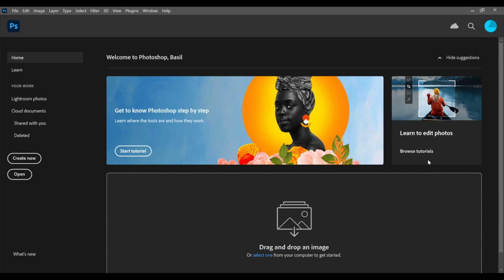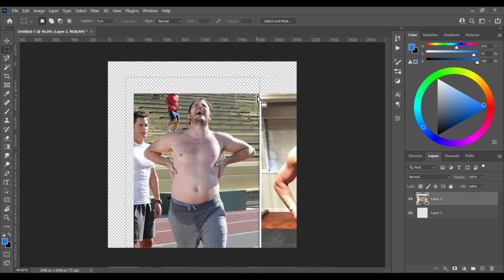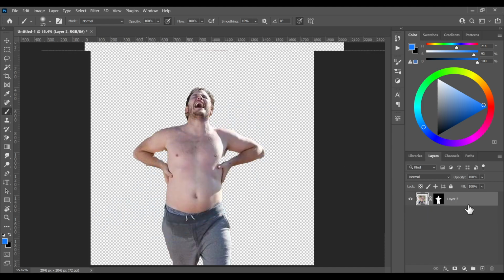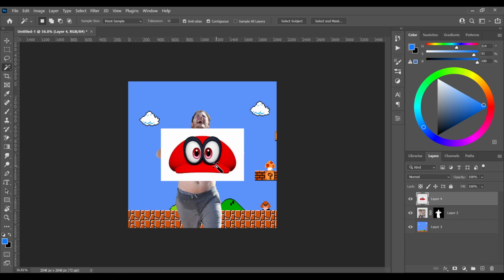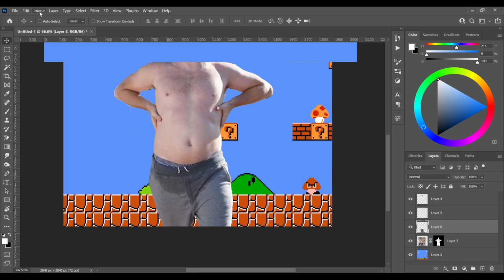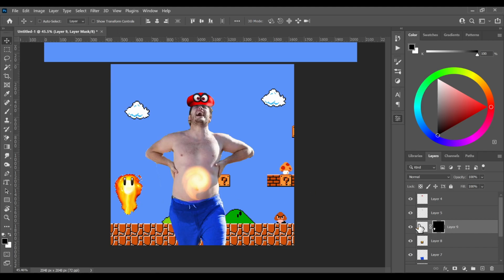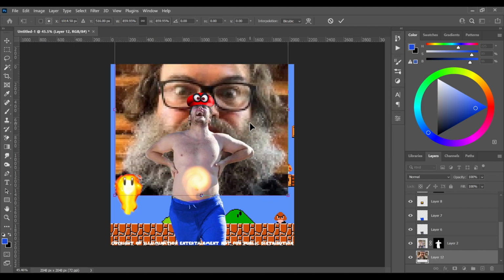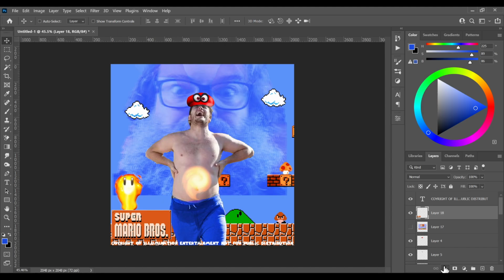Design Practice 01 Photoshop Intro 2021 22